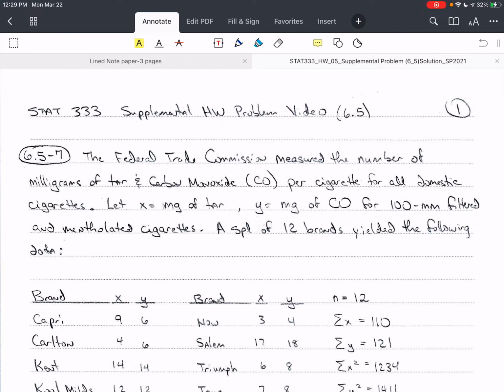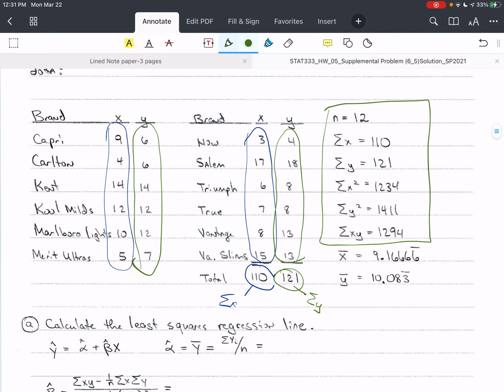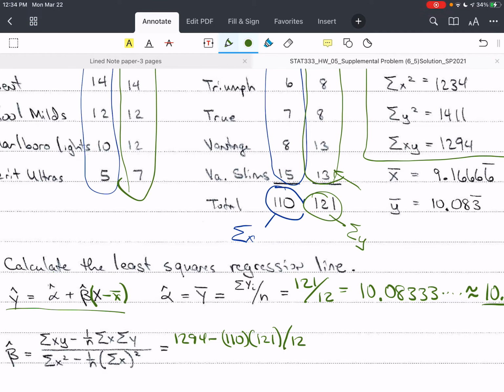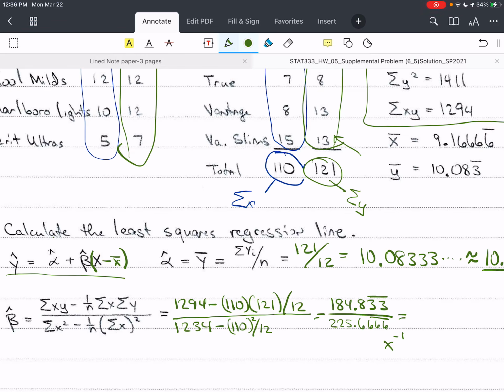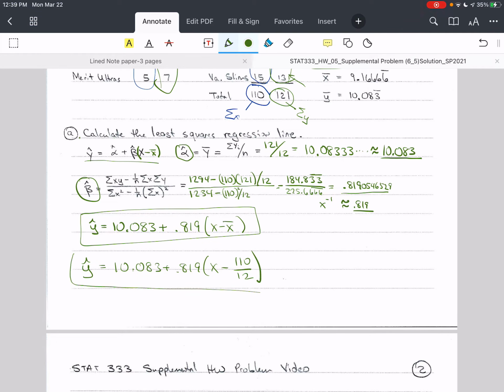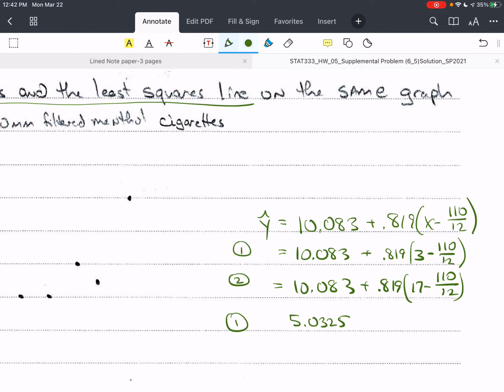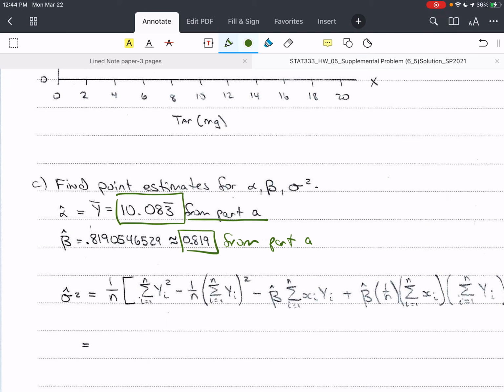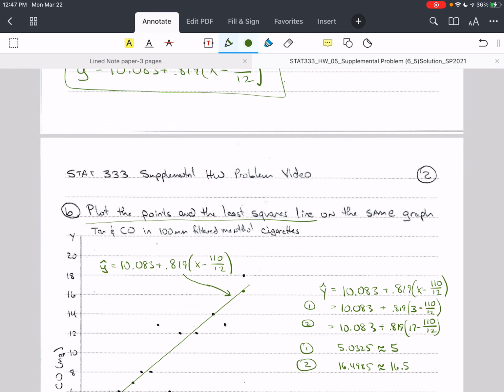Math Stats Supplemental Problem 6.5-7 Simple Regression